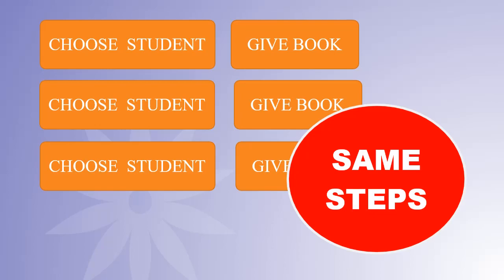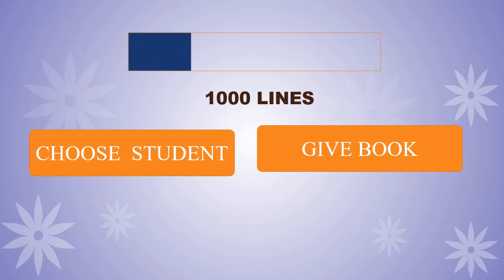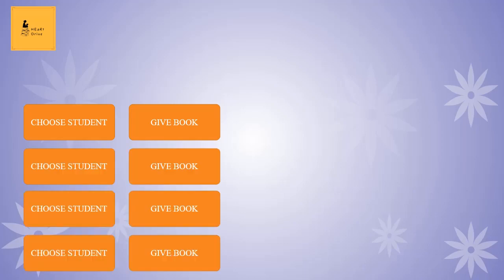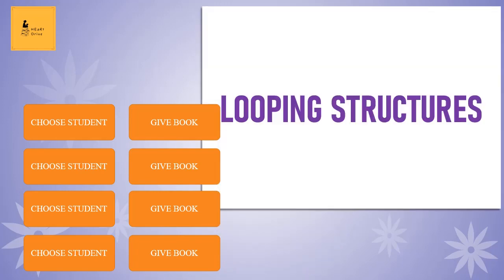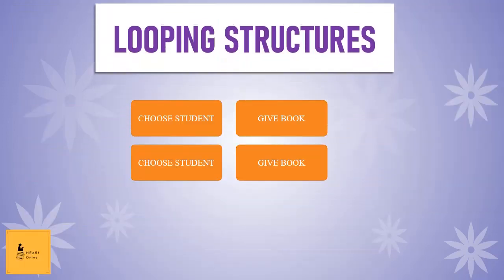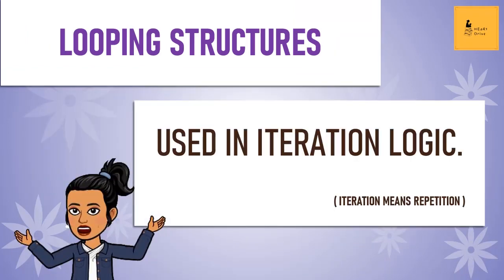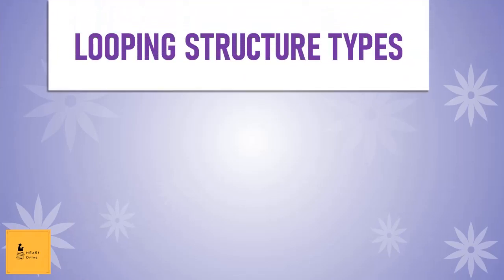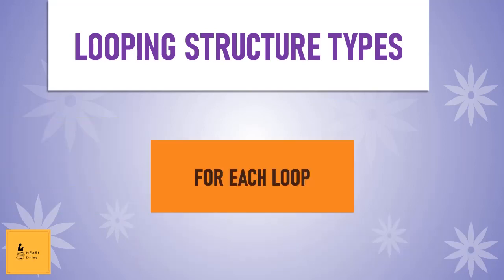Looping structures | php tutorials | 12th standard computer applications| Lock down classes.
Looping structures are used whenever there is a need for repetition of a certain block of statements.
In this video I have explained about looping structures with examples.
This video is produced with the aim of benefiting 12th standard computer applications students as a lockdown computer application course.
Enjoy learning.